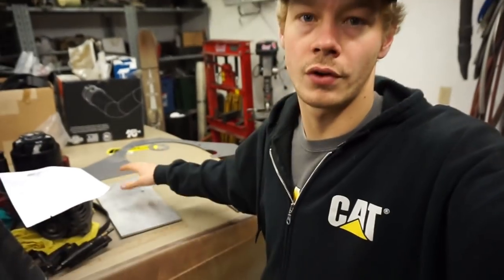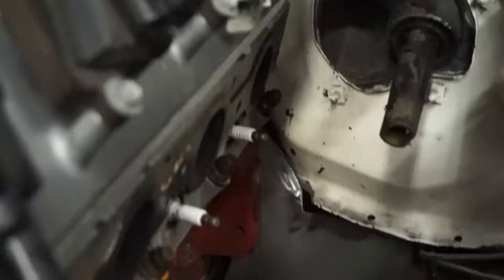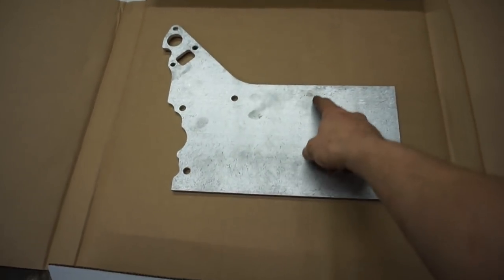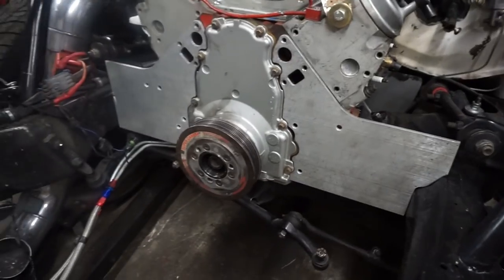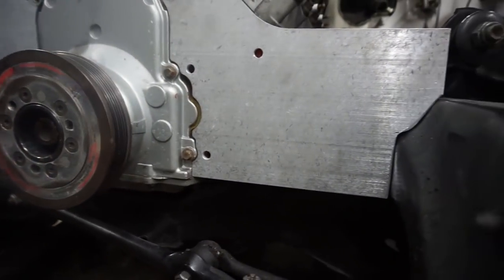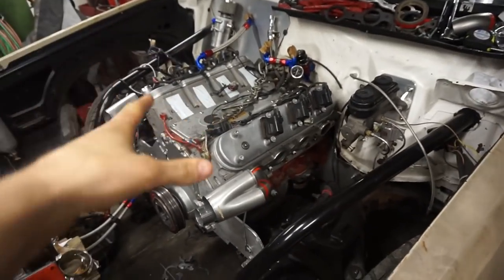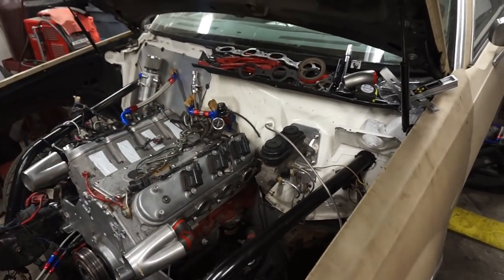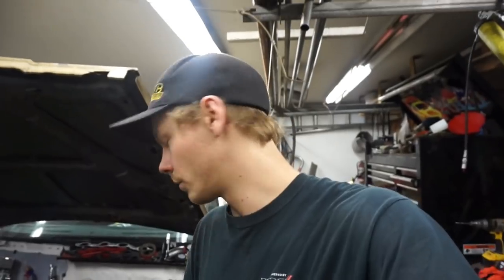MOTOR/MID PLATE INSTALL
quick install video of my motor/mid plate. Hope the video helps or gives you a better understanding of the install

Title: Vibe With Me
Artist: Joakim Karud
Genre: Dance & Electronic
Mood: Bright